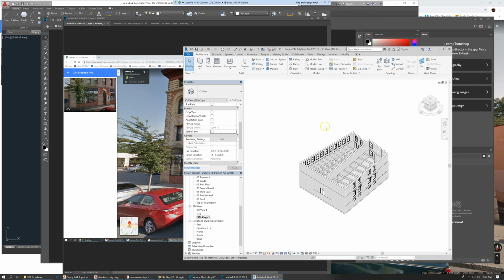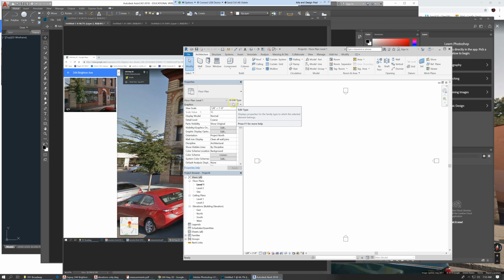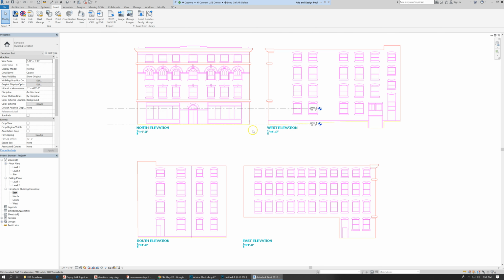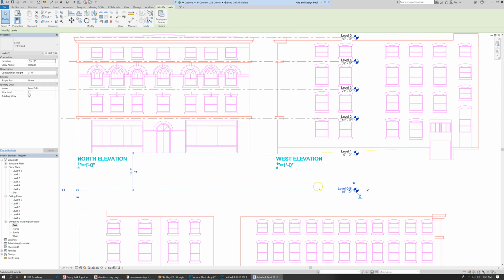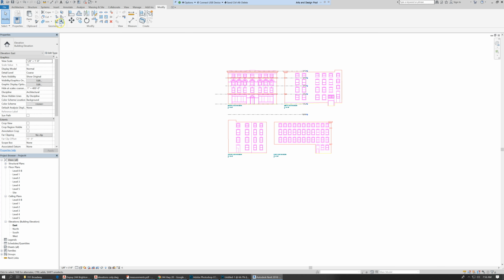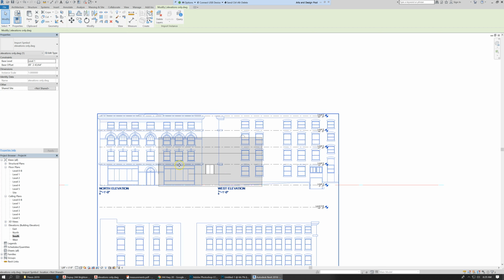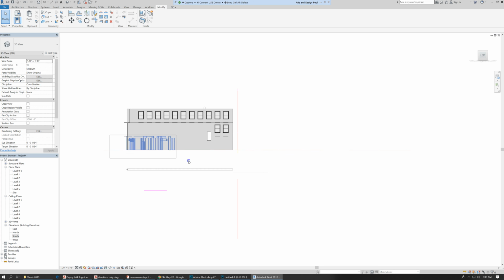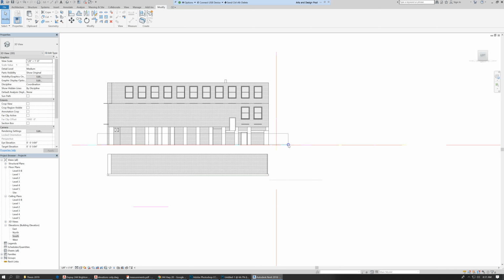alex model work 2 4 2019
In Revit Architecture, sometimes it's easier to begin again, taking some time to correctly organize your elevations, than to try to fix a model in progress.